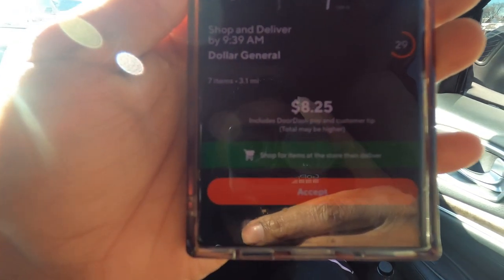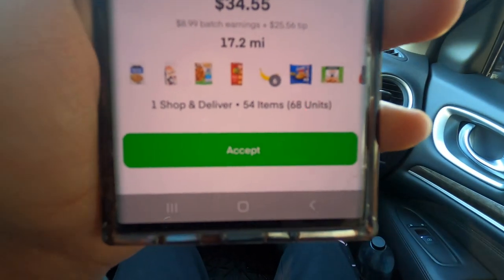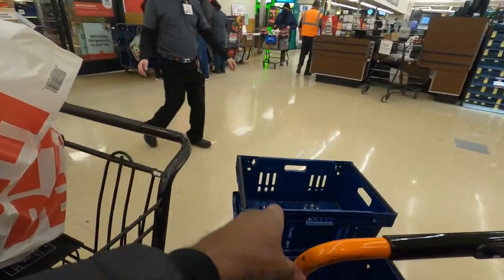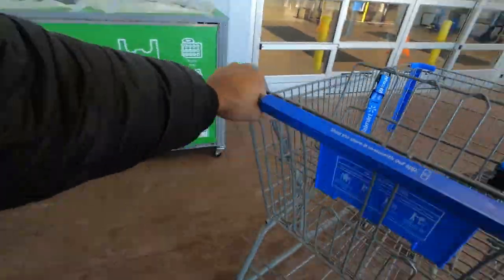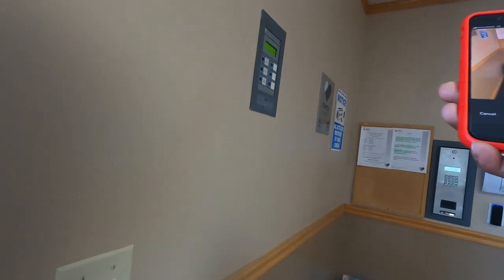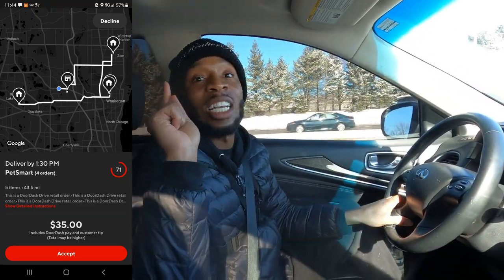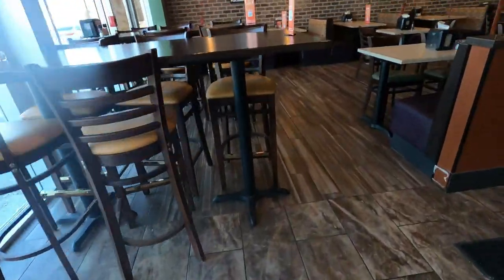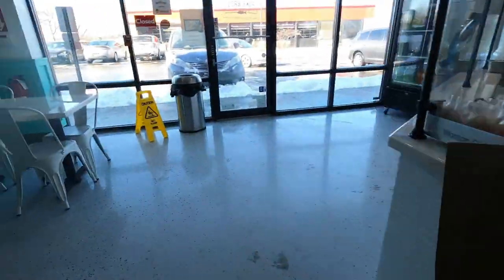How To Make Money 🤑 Easily With Delivery Apps! DoorDash, UberEats & InstaCart. Tips and Tricks.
Which is better? 2 people/1 car or 2 people/2 cars? Check out this video for the results of 2 people/2 cars:

Teaching New Dashers How To DoorDash, We Earned Our 1st $100 DoorDashing |Tips and Tricks Ride Along